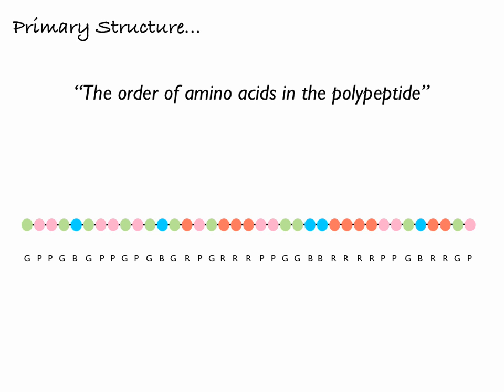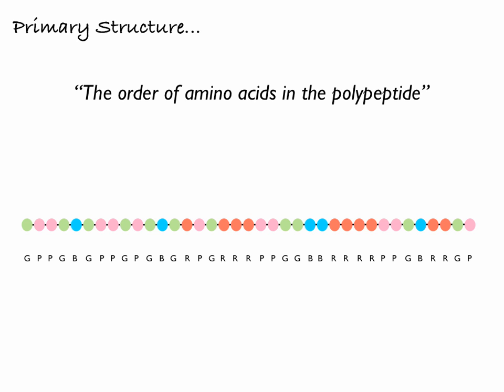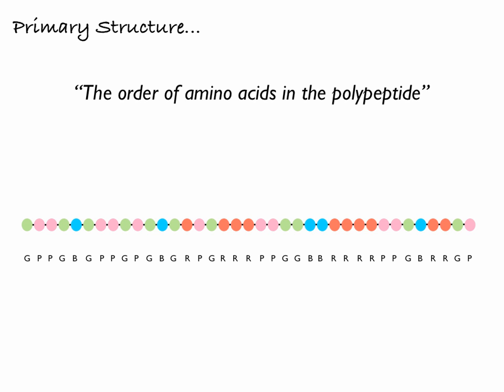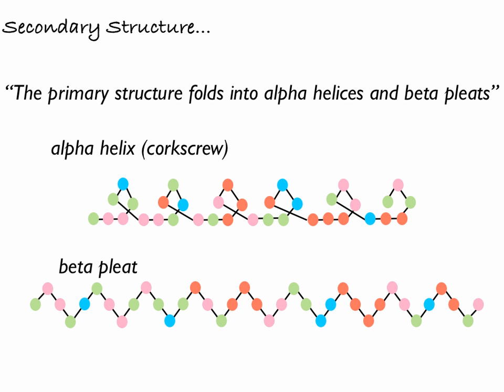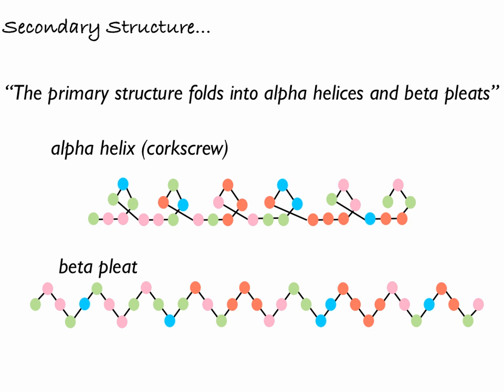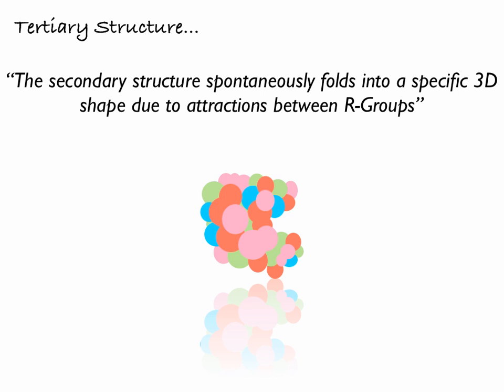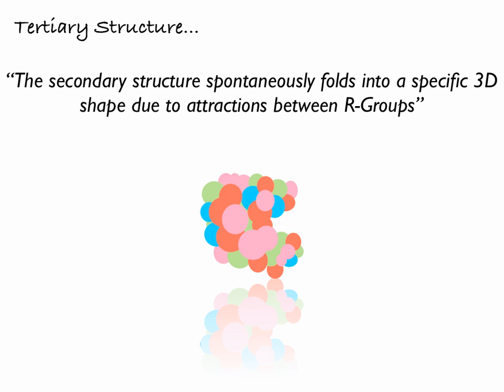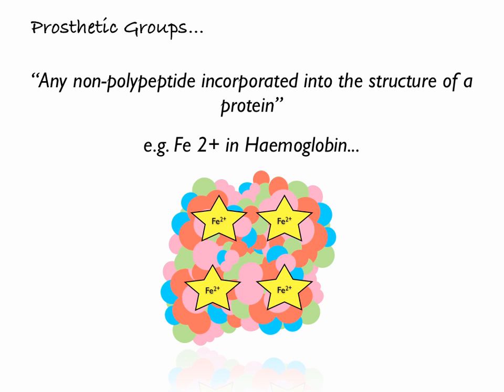Levels of Polypeptide (Protein) Structure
A brief video, detailing the four levels of protein structure along with an additional section on prosthetic groups. Apologies for woeful audio quality...Will perhaps re-upload this in the future!